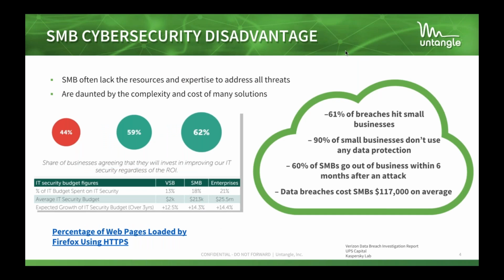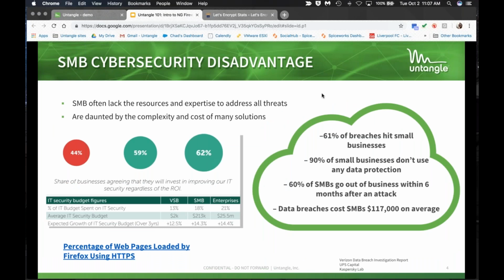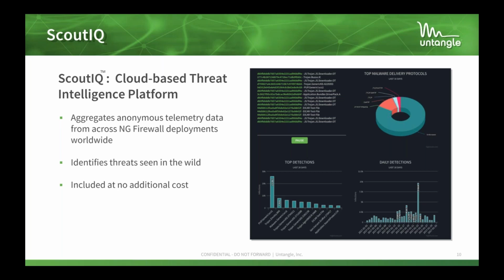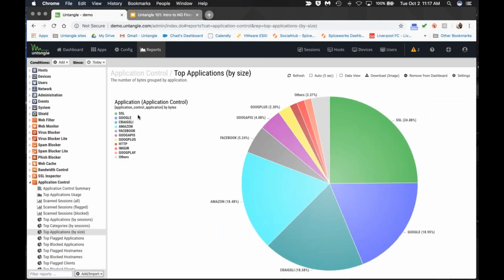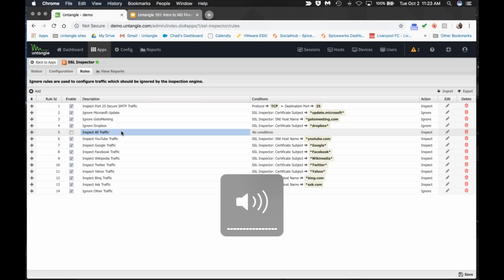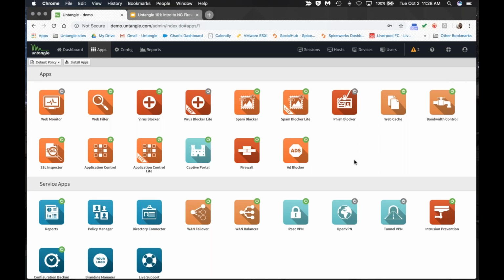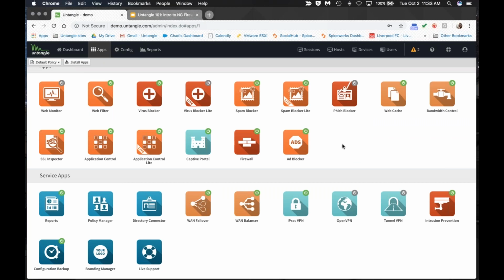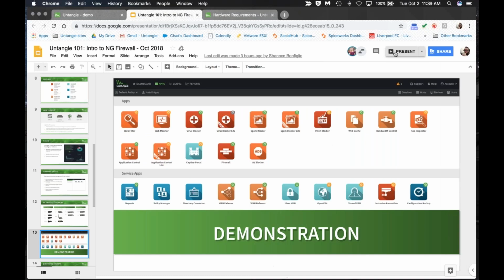Untangle 101: Intro to NG Firewall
New to Untangle? Looking for an all-in-one solution? Join us for this Introduction to Untangle webinar where we will showcase how NG Firewall gives small-to-medium businesses, schools, nonprofits and government organizations visibility into and control over their internet traffic.

You’ll learn how to:
- Get protection at the gateway to block malware, spyware, phishing and hackers before they ever reach your network
- Gain visibility into everything happening on the network at Layer 7
- Create and enforce policies that work for your organization (i.e. filtering inappropriate content, prioritizing bandwidth usage)
- Identify which NG Firewall apps would benefit you the most
- NG Firewall demonstration of the popular applications
- Answer any questions